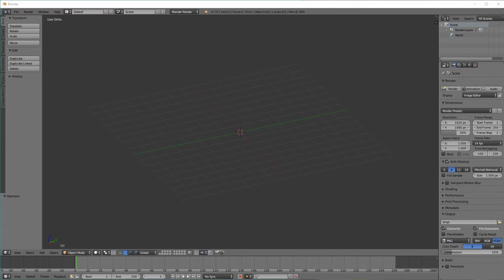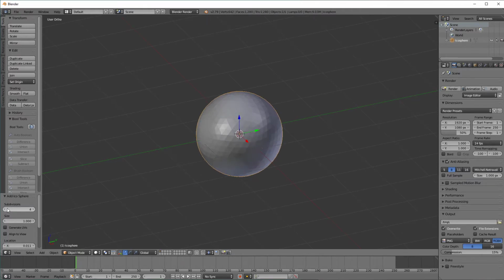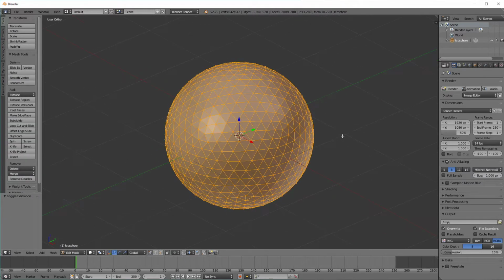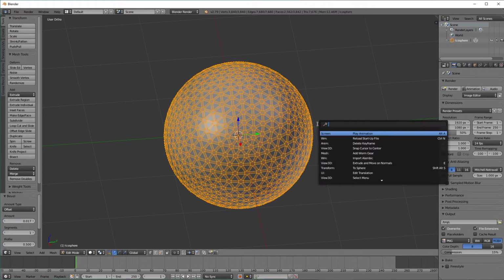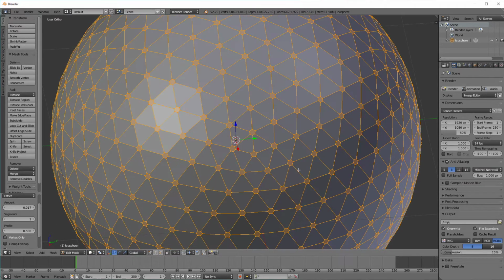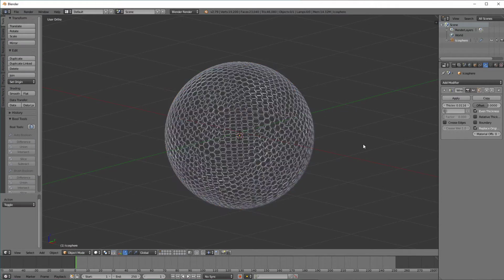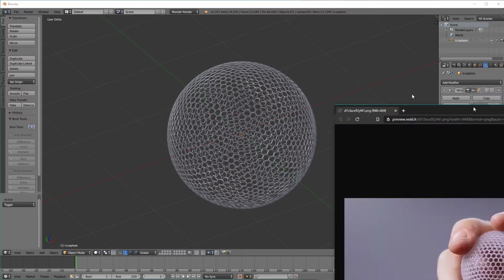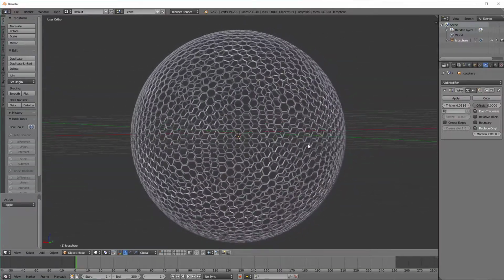make a wireframe sphere with 6 sided faces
Here's a quick tutorial on making a wireframe sphere, the kind you see used for showing off SLA print quality. I called it a truncated isocahedron in the video, but I think its got too many sides for that.

seems like my mic has gone a bit wonky.